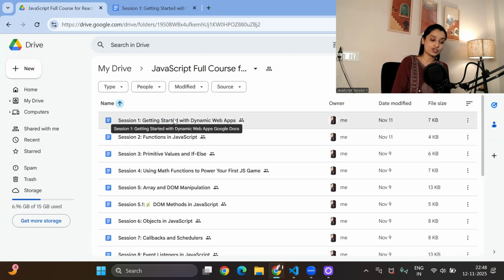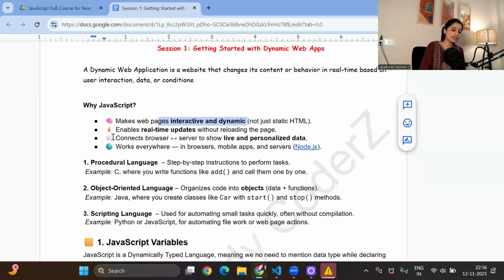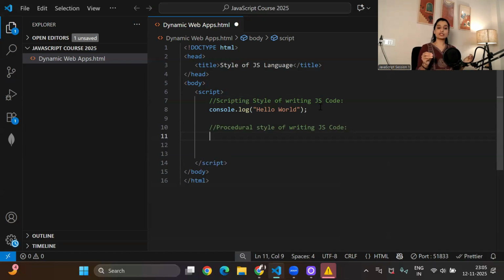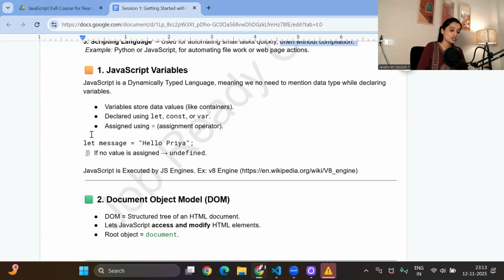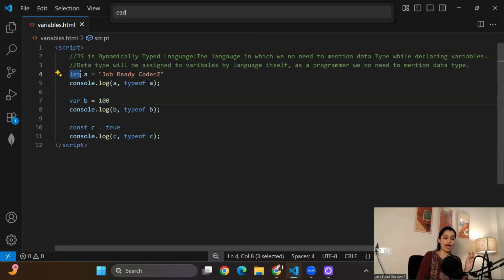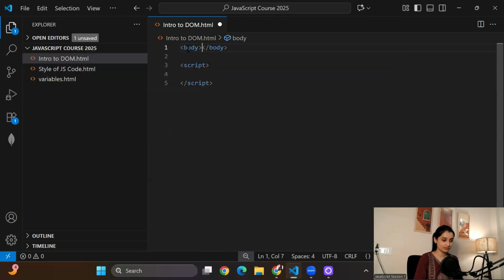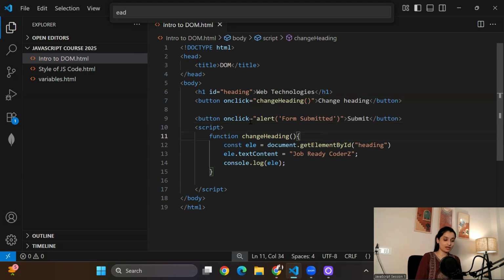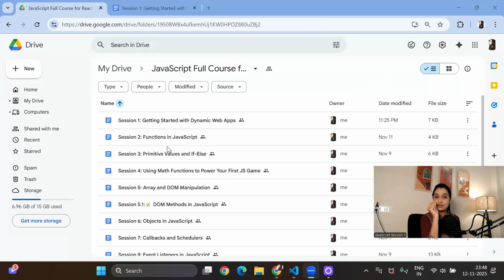📌JavaScript Session 1 – Introduction to Dynamic Web Applications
In this session, we explore how modern dynamic web applications work.
You’ll understand what makes a website dynamic, how data flows between client and server, and why technologies like HTML, CSS, JavaScript, and backend frameworks are essential.

⭐ What’s covered in this session:

How dynamic web apps work
Real-world examples of dynamic apps
What skills you need to build dynamic websites

This session is perfect for beginners who want to understand how real web apps like Instagram, YouTube, Amazon, and Spotify work behind the scenes.